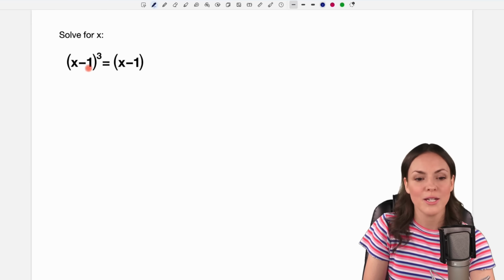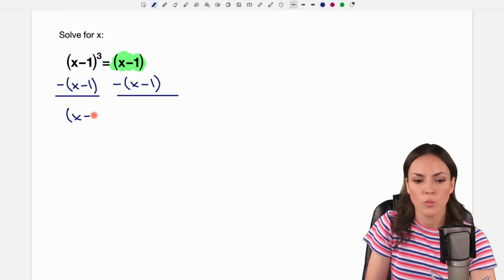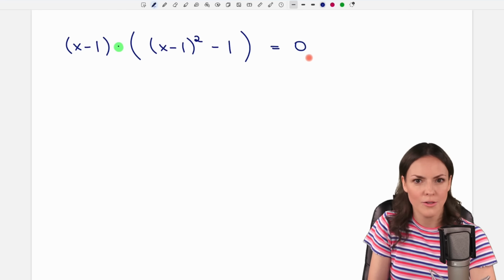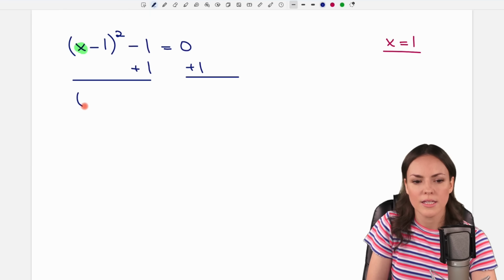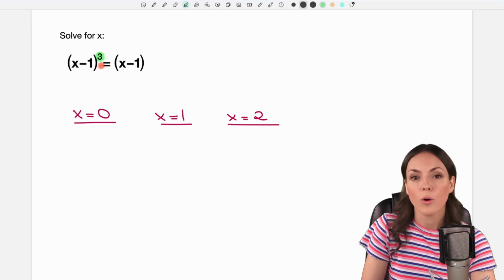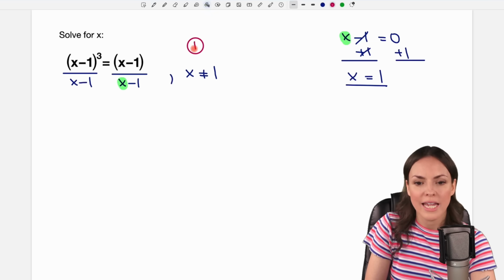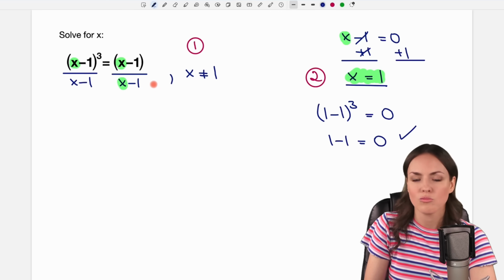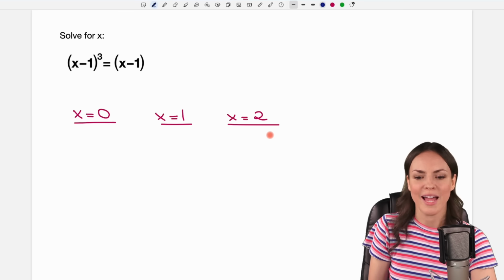How fast can YOU solve this equation?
In this math video I (Susanne) explain how to solve the equation for x. We use two methods to solve the polynomial equation by making a case distinction and by factoring. Mathematics explained.

00:00 Intro – Solve the equation
1:09 First method
6:13 Second method
10:40 See you later!